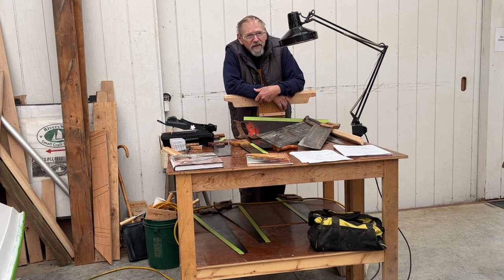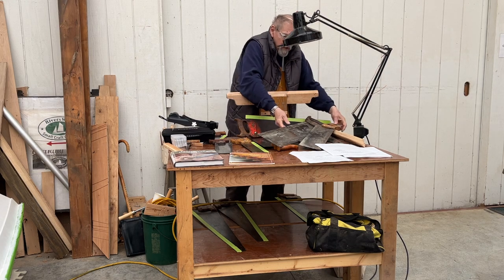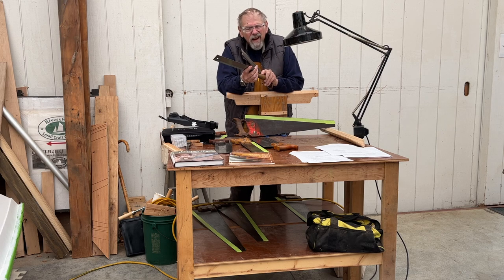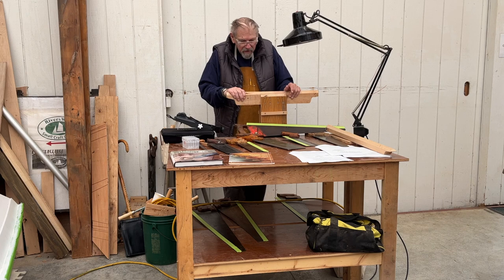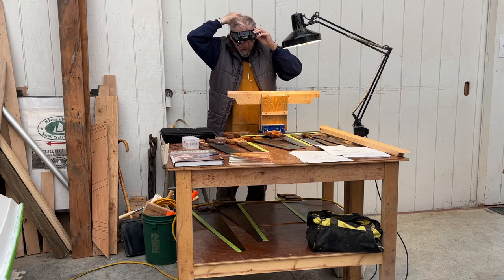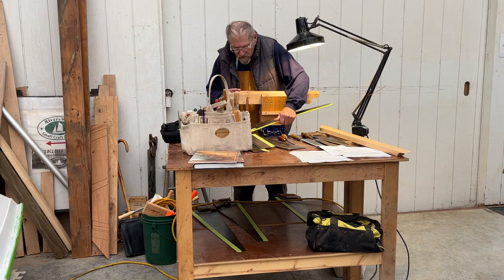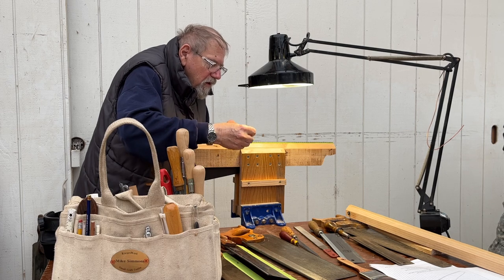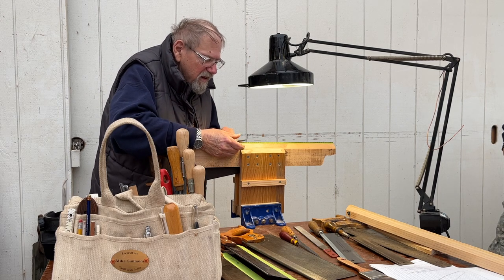Sharpening saws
Mike Simmons shows us how to sharpen hand saws. You can find a copy of his handout for the demo A list of books is included as well as sharpening notes.